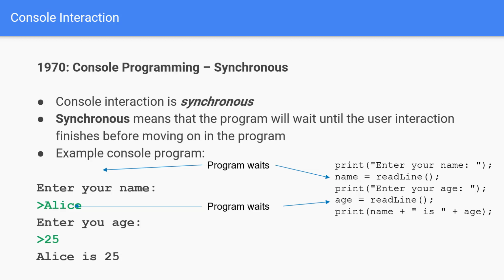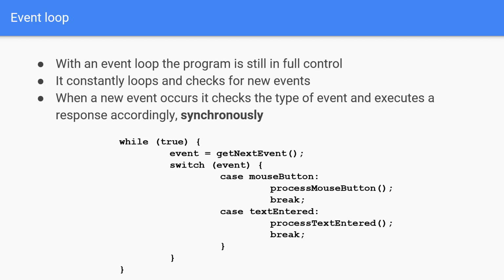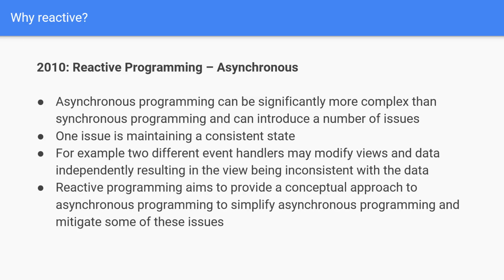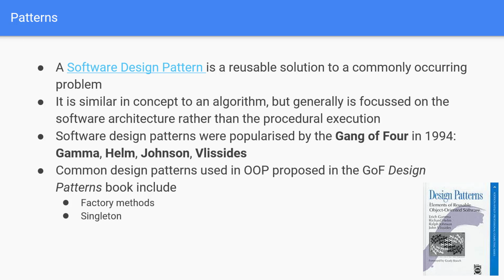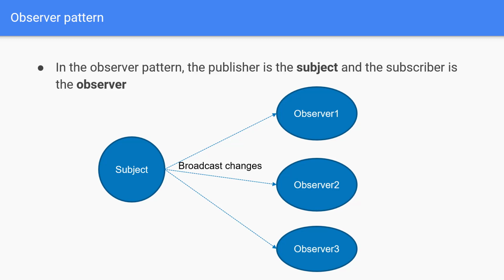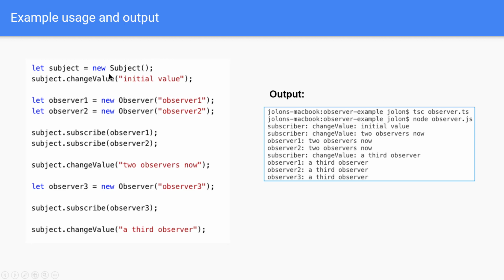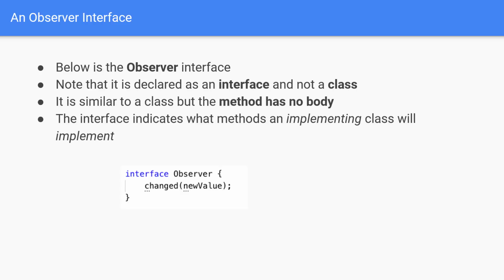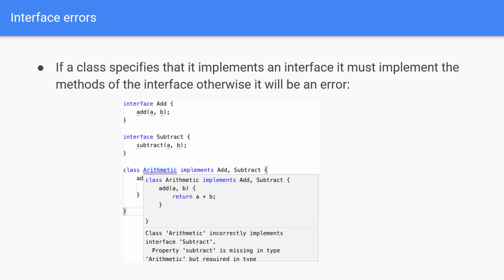2701ict 6 1 Reactive Programming